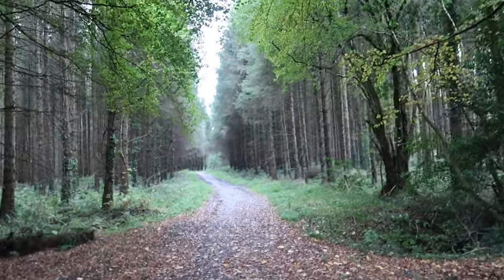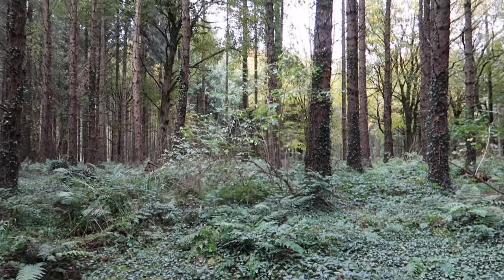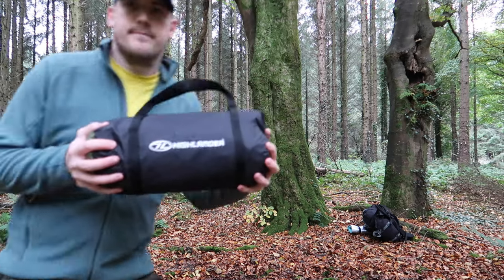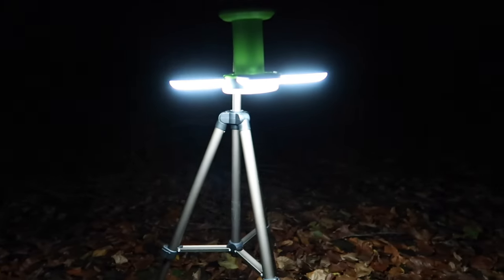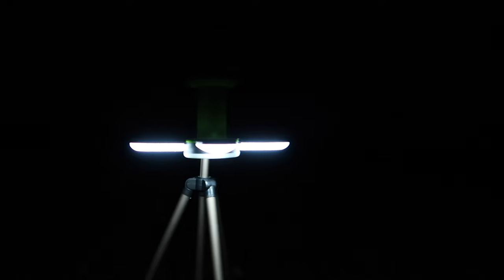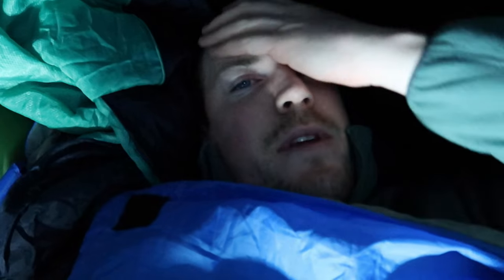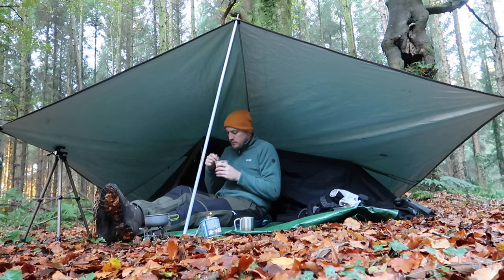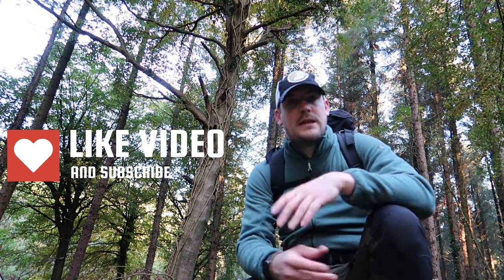A tent I can actually Fit in! Highlander XL 1 man tent Test.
Hi everyone!
Today we're trying out a new tent! I'm hoping that this tent is the answer to my stealth camping prayers!
I also make some borderline acceptable toasties and some awful coffee!